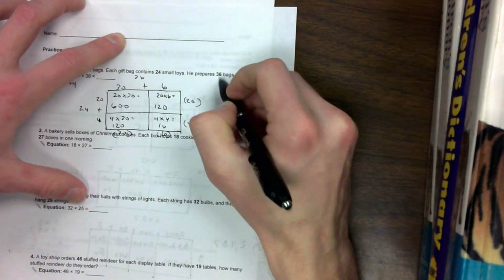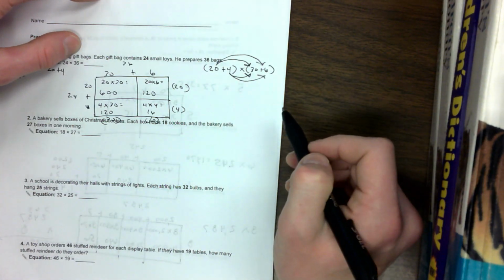2 x 2 Digit Multiplication Using Area Models